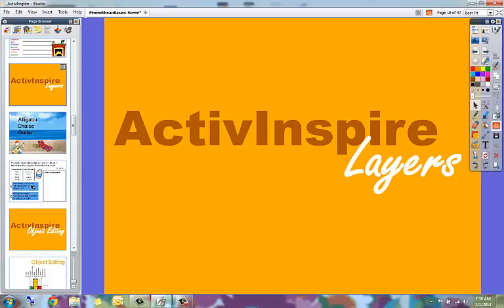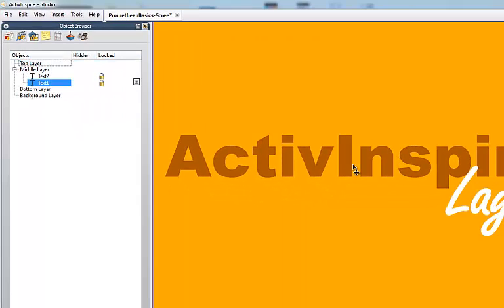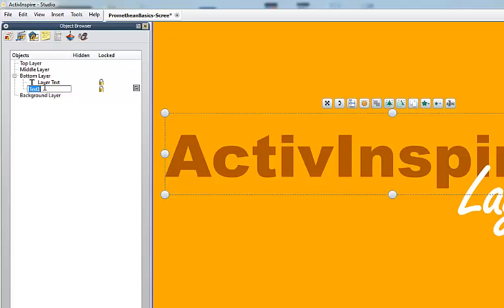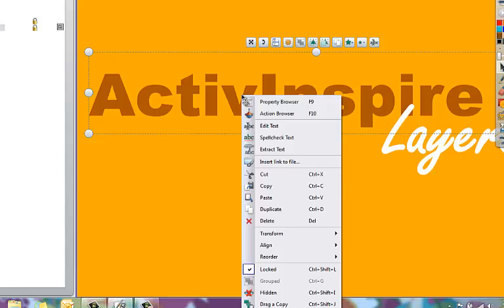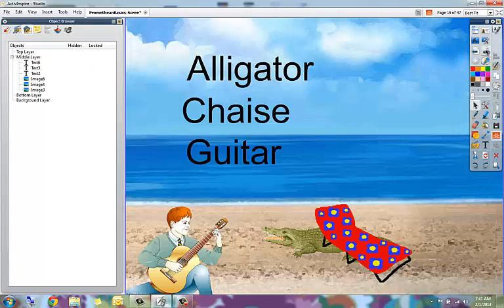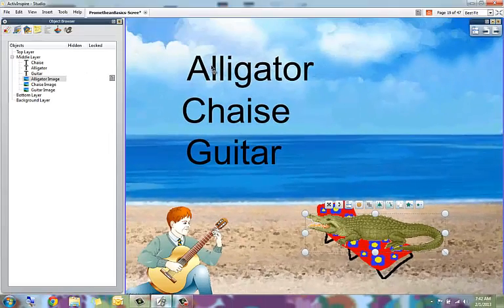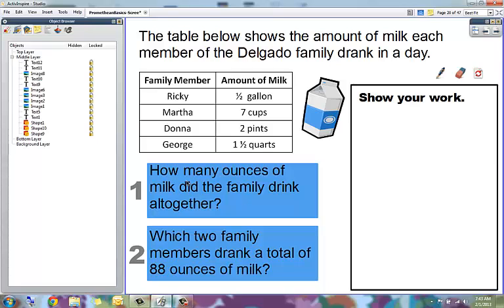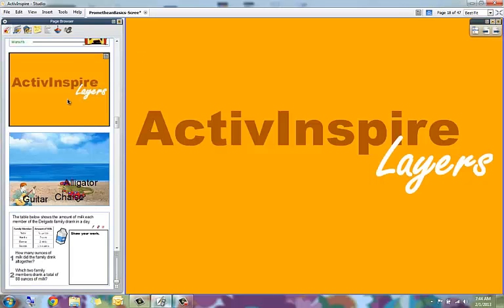ActivInspire - Layers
This video describes the Promethean ActivInspire Object Browser and how to work with Layers.